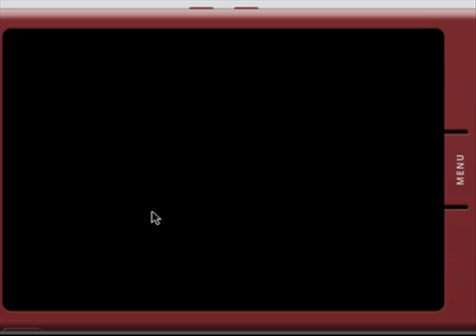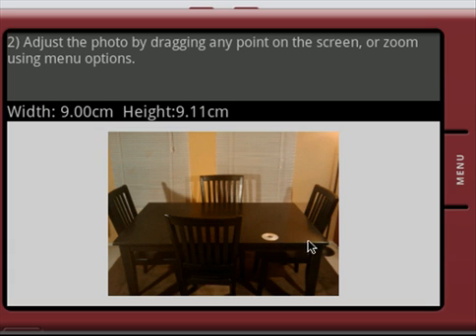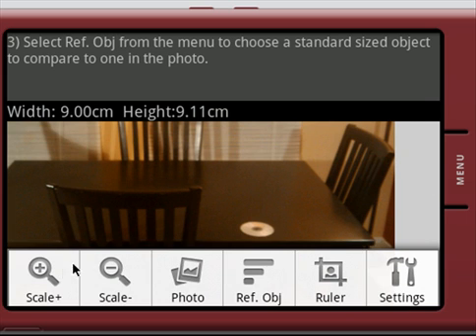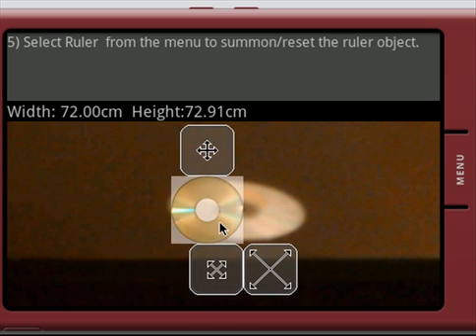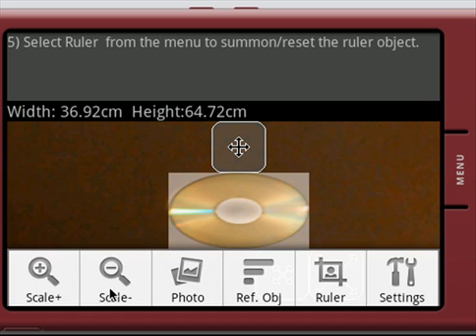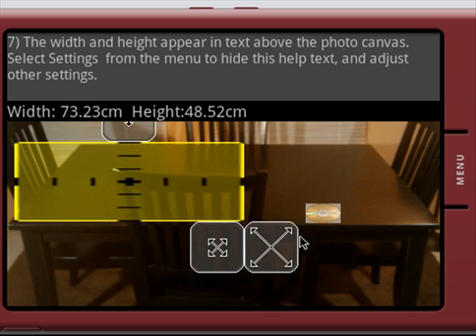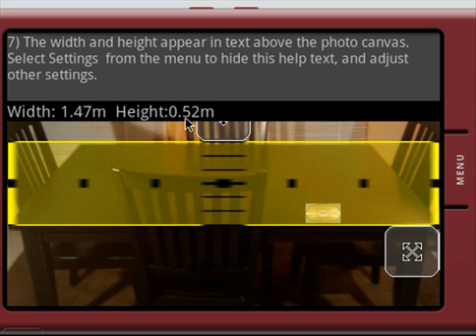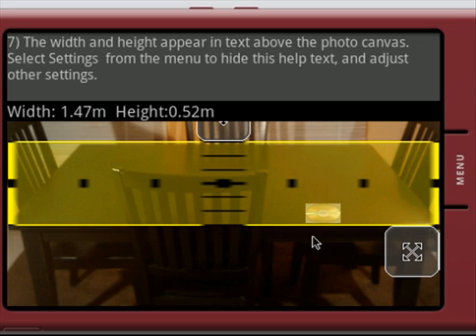CameraRuler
Demo of using Camera Ruler app for Android.